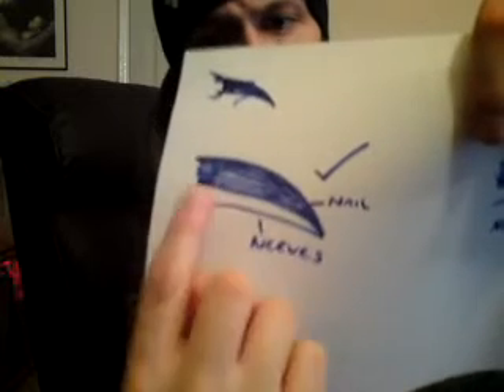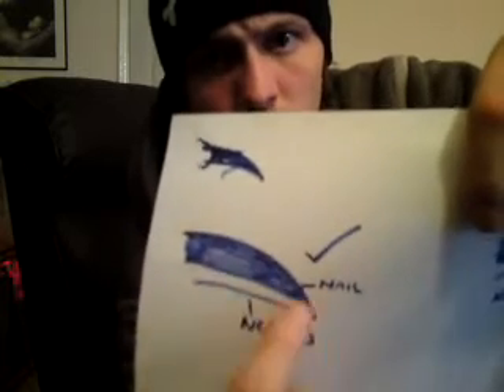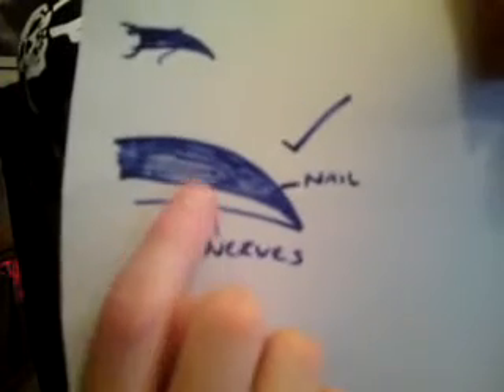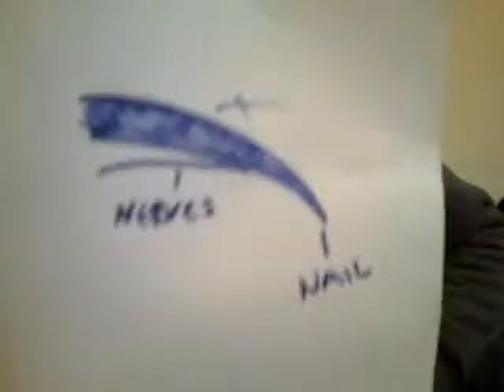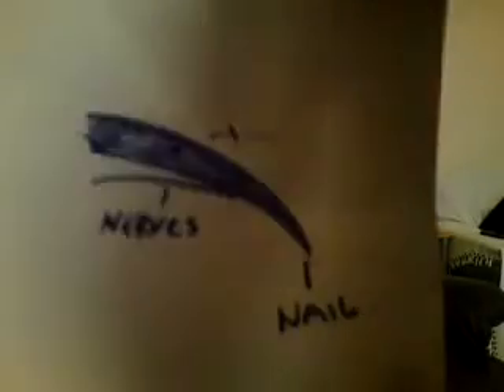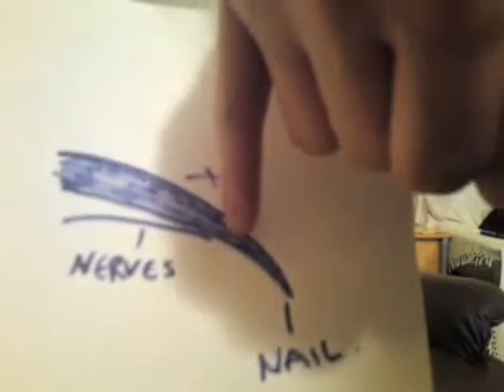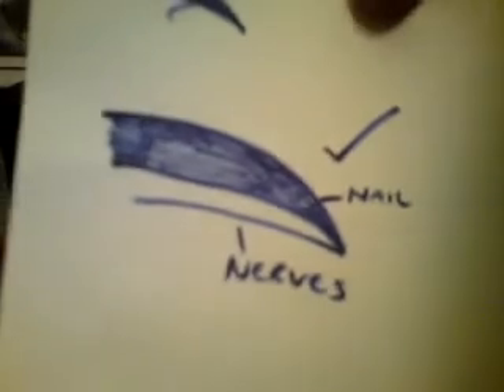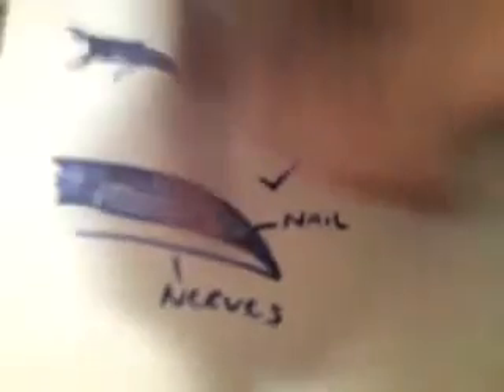clipping your reptiles nails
Just a quick one, sorry i was tired when i did this, it was about 2am, lol

if theres any probs just give me a message or comment